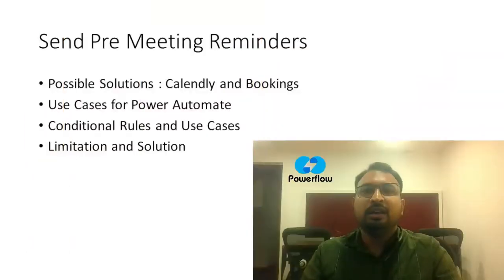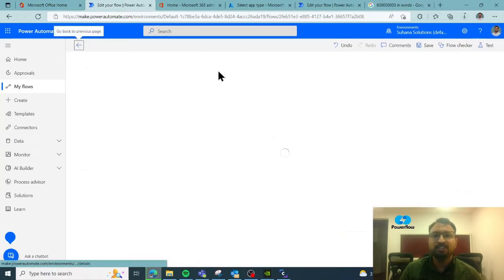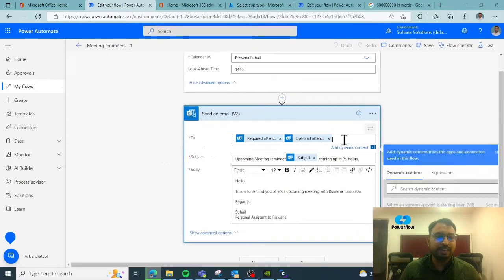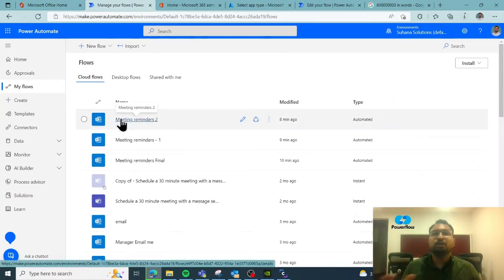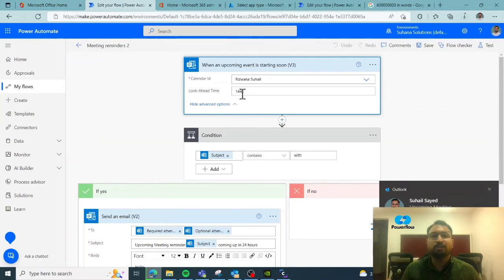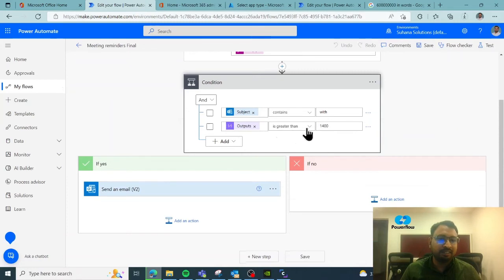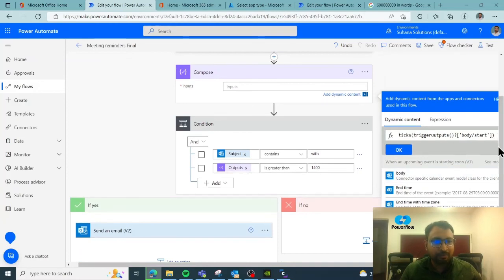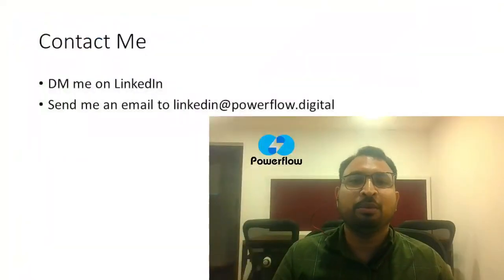Send Automated Email Reminders for upcoming Microsoft Teams Meetings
Do you get frustrated when a meeting is cancelled last minute by your client or coachee?

In this video, I have demonstrated using Microsoft Power Automate to send email reminders to participants of Upcoming Microsoft Teams Meeting Participants.

This will help drastically reduce last minute meeting cancellations.

While this functionality is available natively in scheduling applications such as Microsoft Bookings or Calendly, it is not available natively for standard Microsoft Teams/Outlook Meetings.

Here's how you can use Power Automate to setup automated reminders for standard meetings and avoid last minute cancellations.